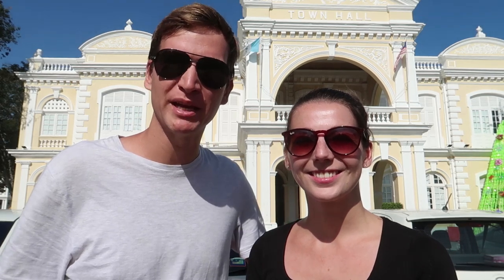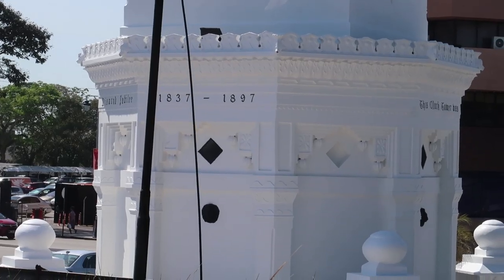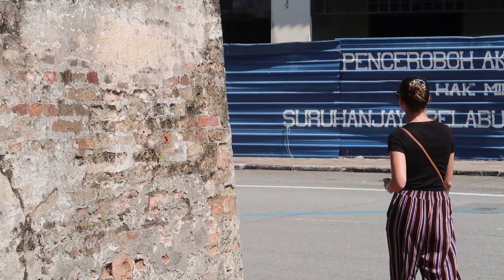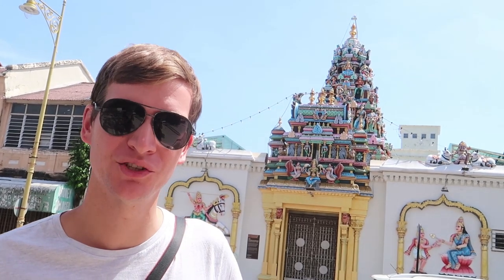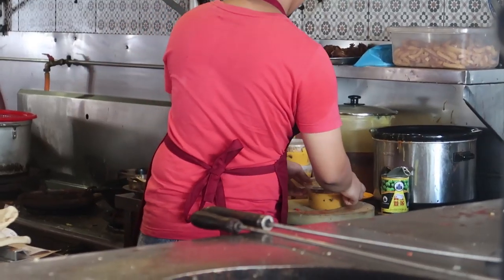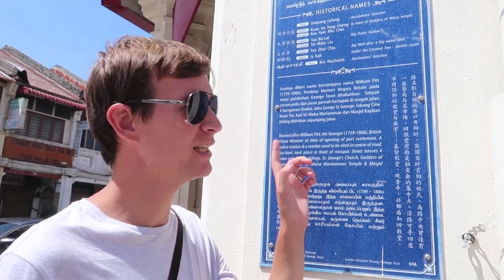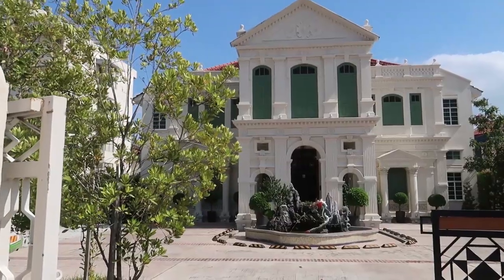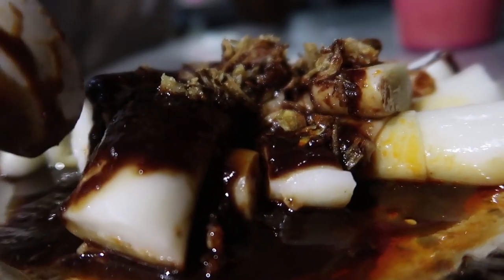A day in Penang: FOOD CAPITAL OF MALAYSIA (Rich in History, Culture & Gastronomy!) | Malaysia Travel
A Day in Penang; there is so much to offer on this green and beautiful island. The whole area is rich in History, Culture and Gastronomic Delights and we had to try some of them all. We were especially interested in the difference between the Chinese food an the Indian Food and sampled some of the greatest Indian and Chinese Food in the Food Capital of Malaysia.

Visiting Penang is definitely worth it and although you can fit most things into one day. There are so many things to do in Penang and so many places to visit and eat in this superb food capital that we think it is best to set aside a number of days to really explore the wider areas of Little India and China Town!